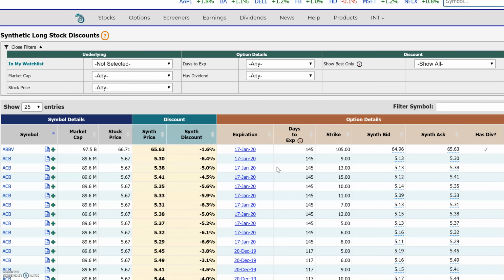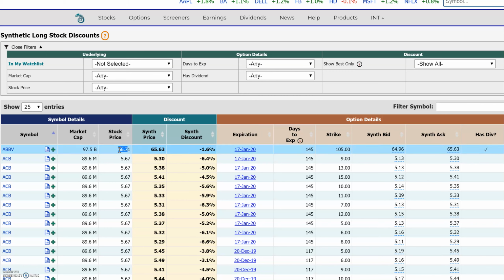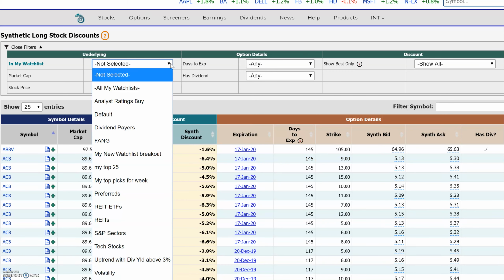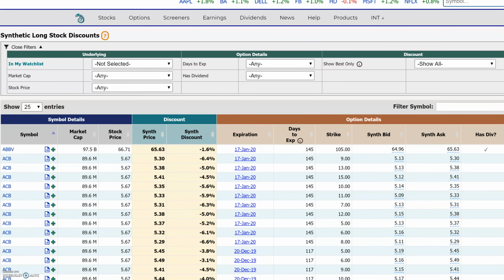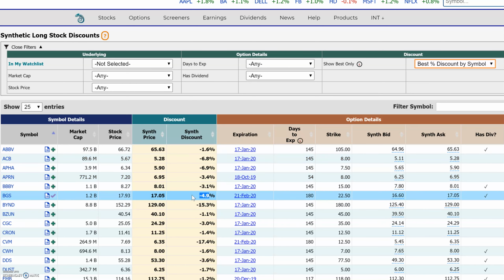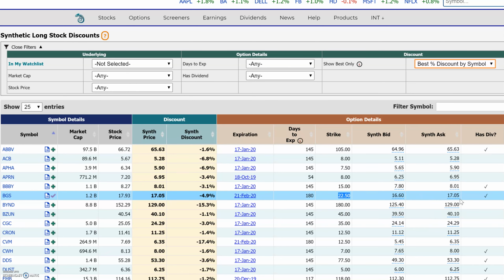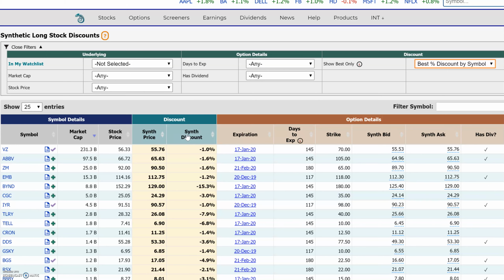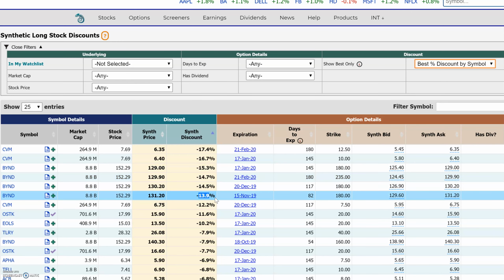Synthetic Long Stock Discounts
In this video, you will learn how to scan for synthetic long stock in the options market that are trading at discounts to spot price. Stocks that have hard-to-borrow rates will typically be reflected in the options markets. You can scan the markets to detect which stocks have synthetic discounts and the implied rates.